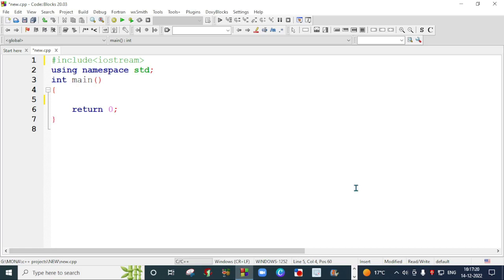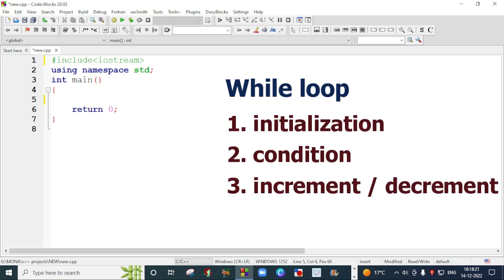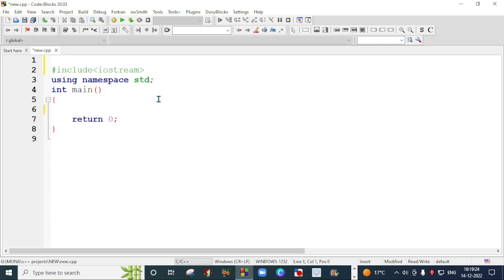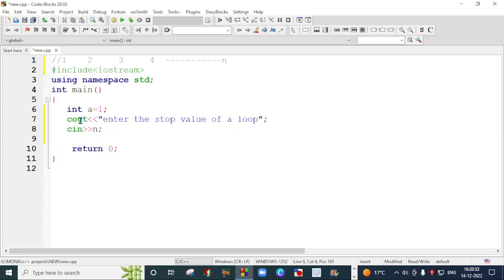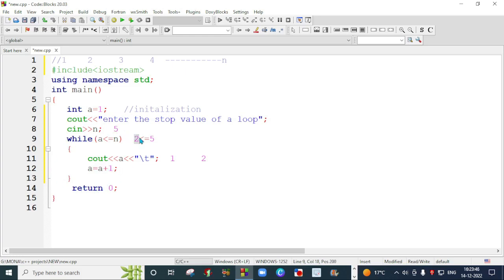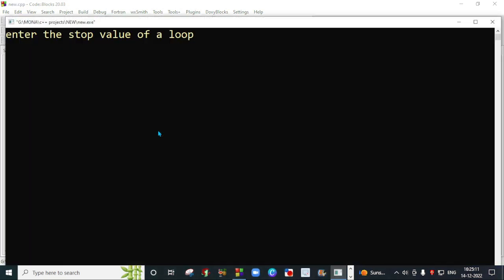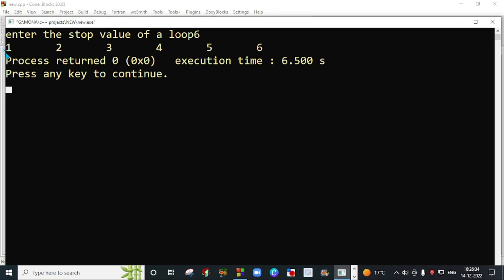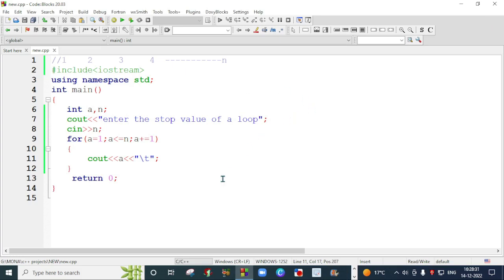Explanation of looping statement with example and execution / in codeblocks / c++ tutorials